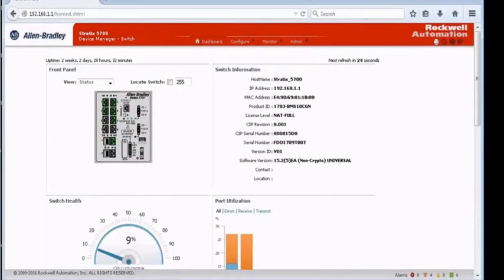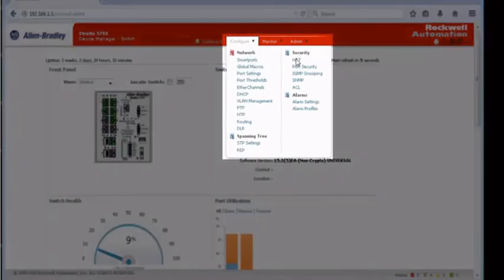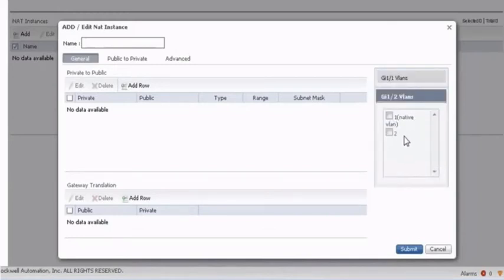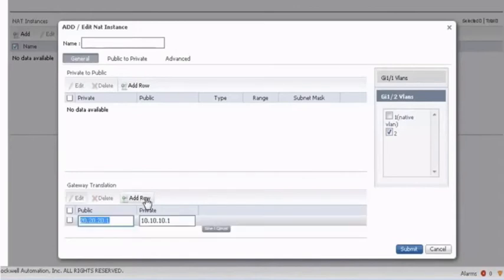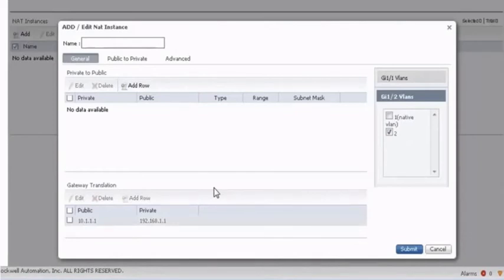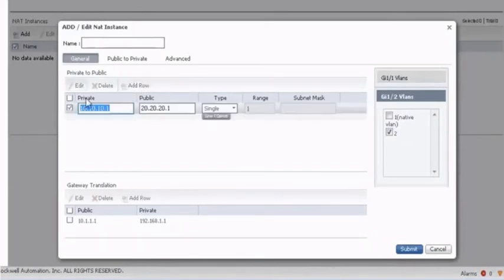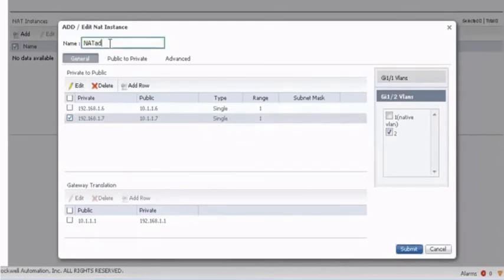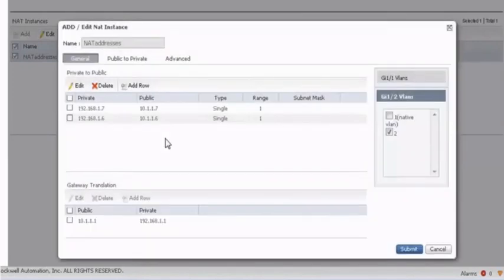Configuring NAT for a Stratix 5700 Switch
Network Addressing Translation (NAT)